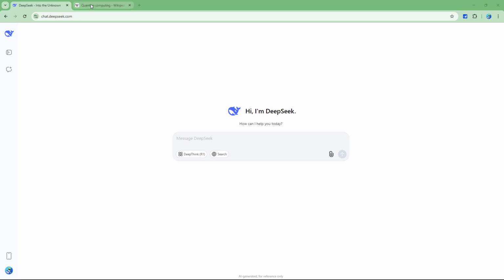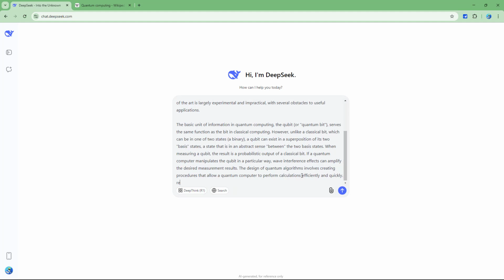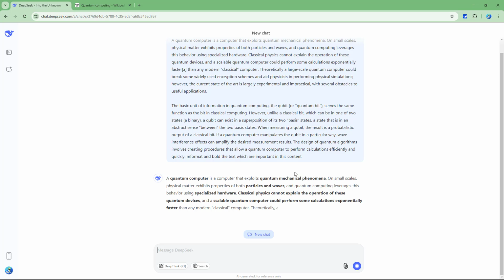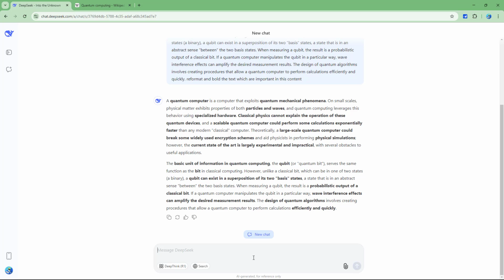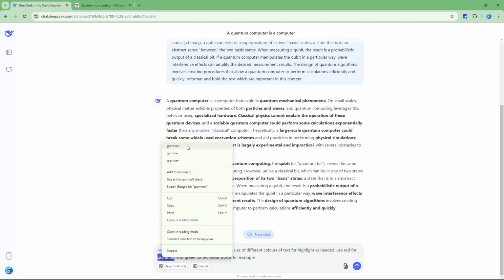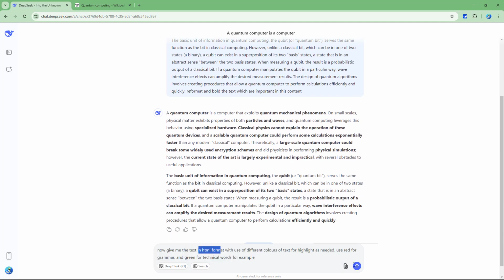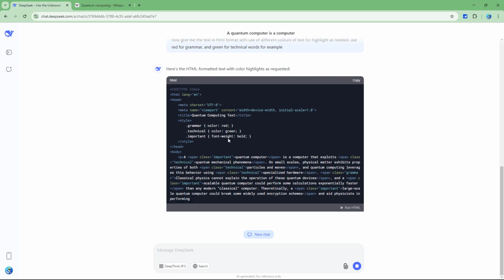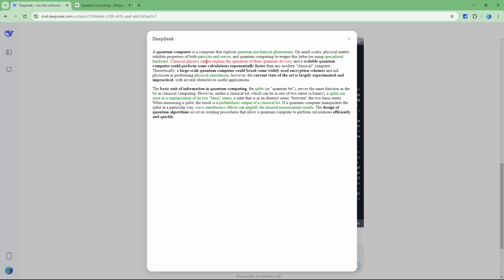DeepSeek - Lesson 21 - Reformatting Text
In this tutorial, we will be discussing DeepSeek Chat Reformatting Text an advanced AI text based chatbot tool.